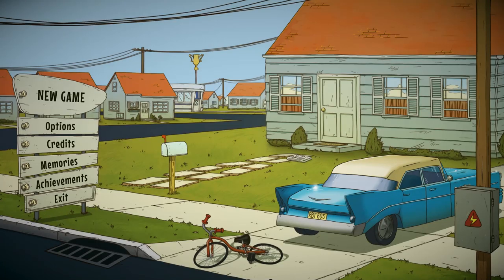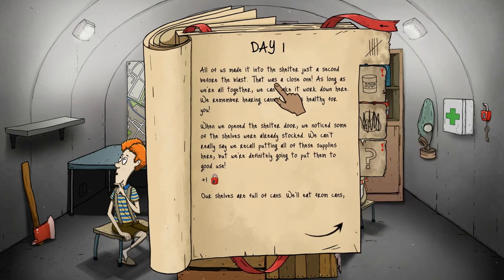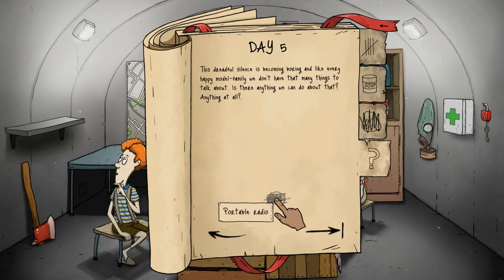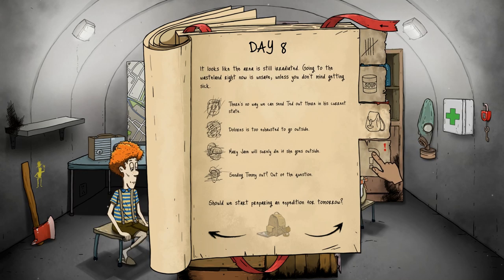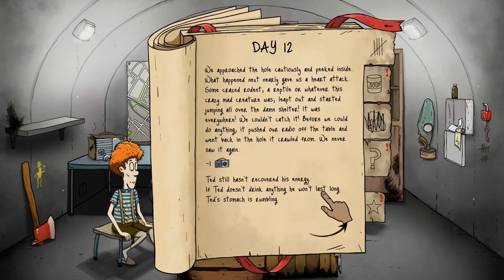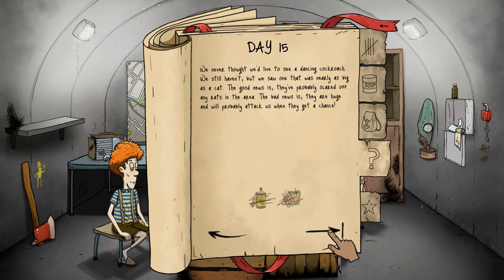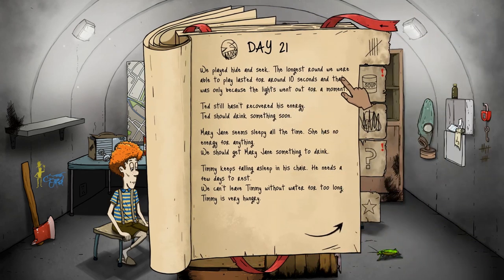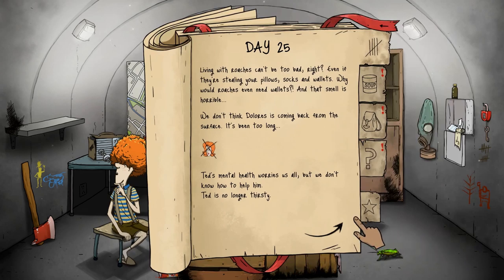COLD WAR BUNKER SIMULATOR | A-Bomb Survival Simulator | 60 Seconds Reatomized Gameplay